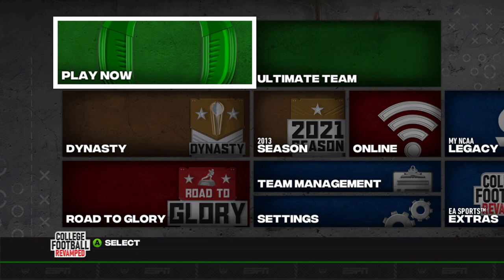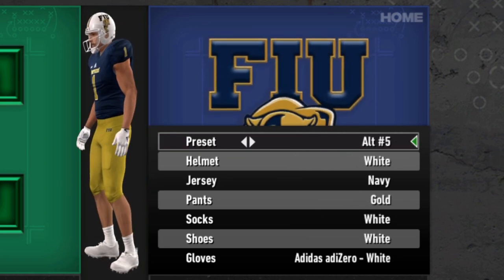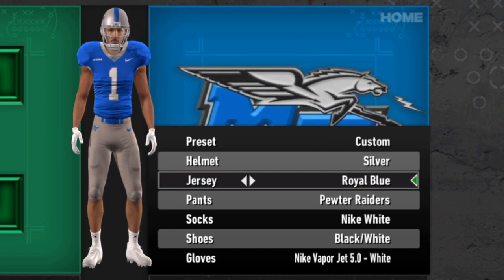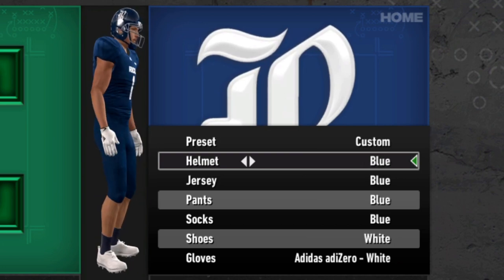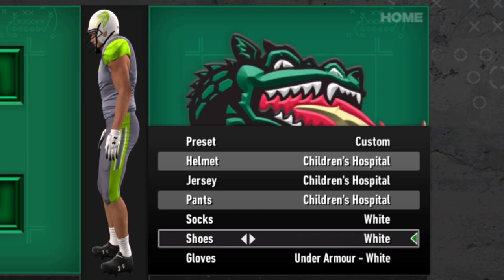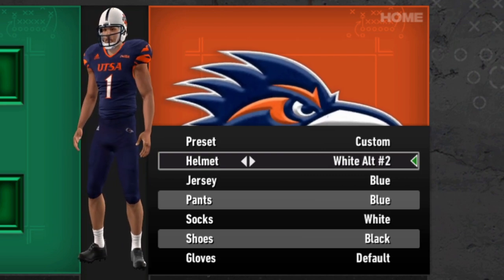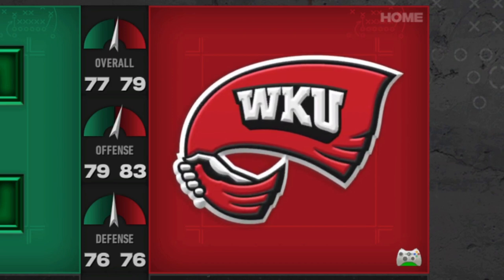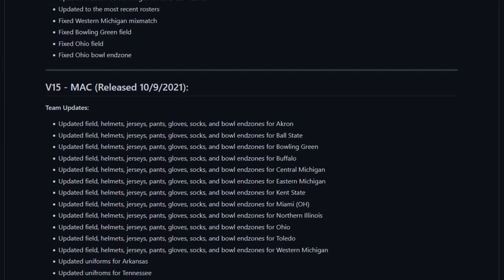The Final Conference | CFB Revamped V16 Update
After a huge amount of effort, the amazing CFB Revamped team has finished the C-USA update.

0:00 Intro
0:50 FAU
1:53 FIU
3:15 LA Tech
4:21 Marshall
5:25 MTSU
7:04 Old Dominion
8:41 Rice
9:49 Southern Miss
11:03 UAB
12:35 UTEP
14:32 UTSA
16:20 Western Kentucky
18:30 Other Updates
20:29 Outro